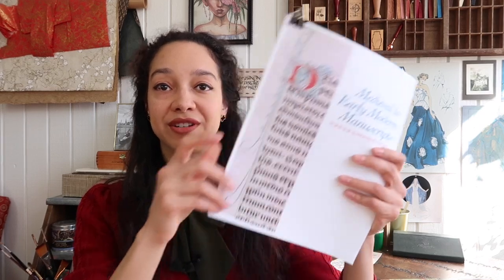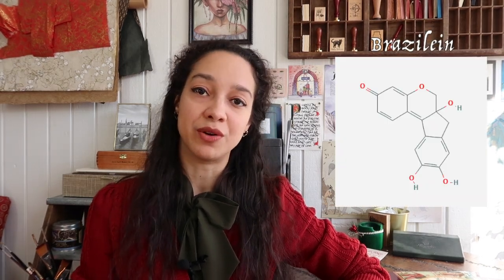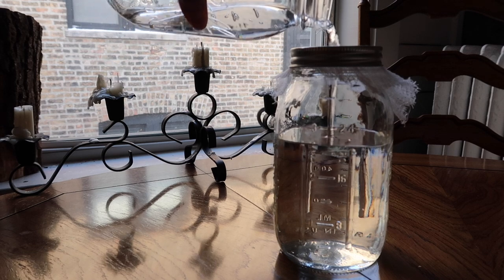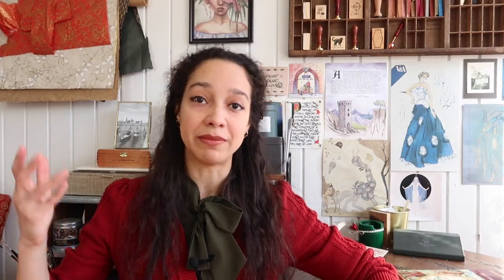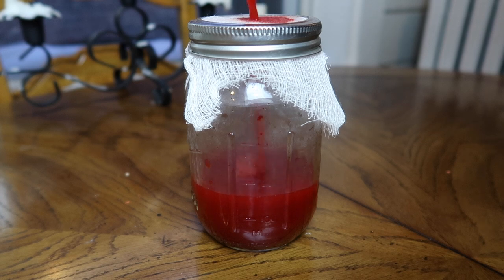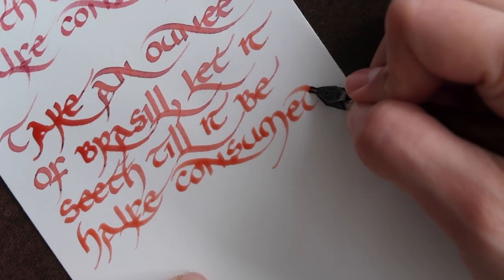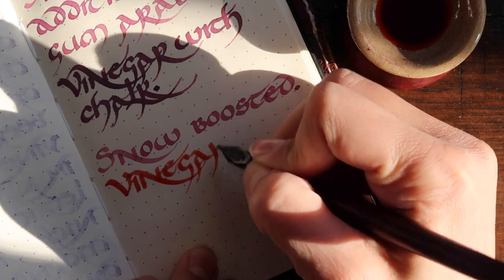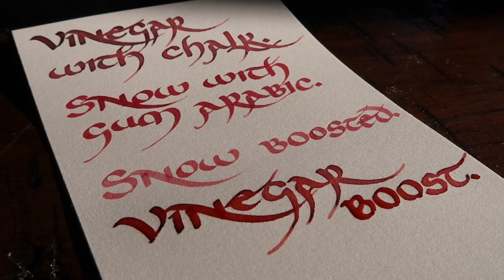Making Medieval Ink // Sappanwood/Brazilwood Red Ink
Check out the ink in my new Etsy shop!

I have embarked on the journey of making medieval red ink, according to a 16th century recipe from "A Booke of Secrets".

-References-

Manuscripts: (Sourced via
"Thucydides, De Bello Peloponesium"
Located at Bibliotheque Nationale, Paris

"Bede on St. Mark's Gospel"
Located at Jesus College, Oxford

"The Hours of Nicolas von Firmian"
Located at Sotheby's, London

"Speculum Humanae Salvationis"
Located at the British Library, London

And yes… Wikipedia. We all use it. Don't lie.

SFX from Zapsplat.com